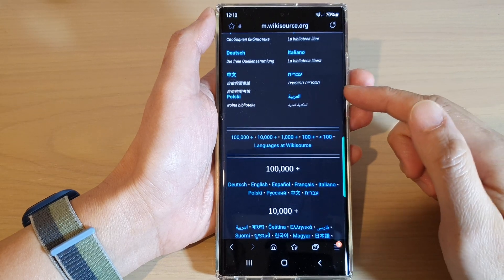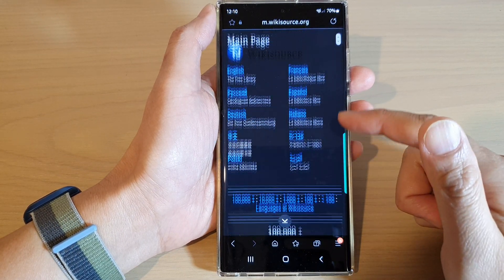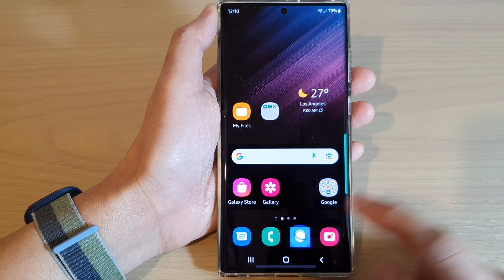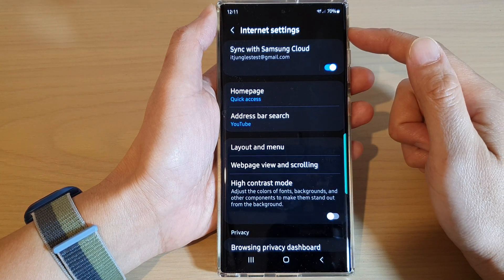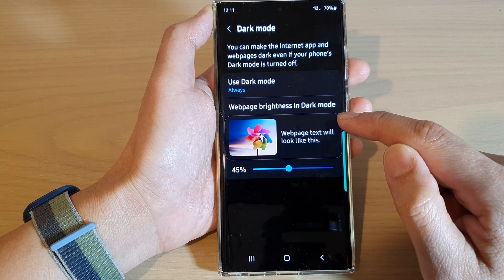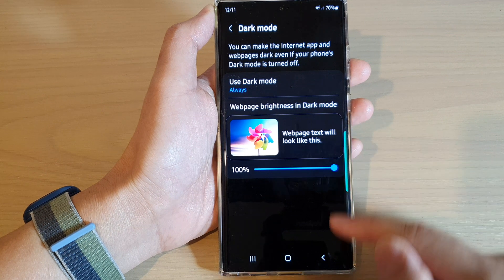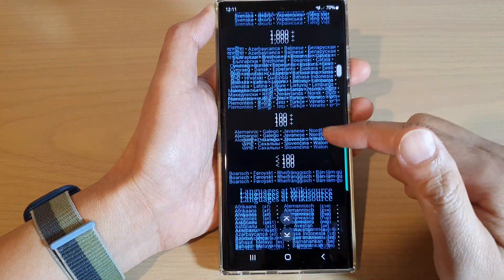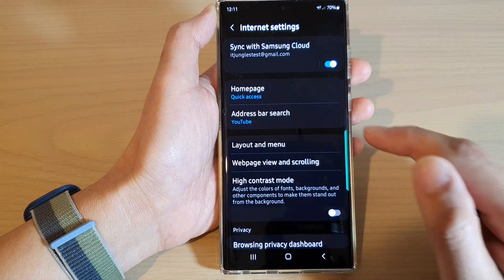Galaxy S22/S22+/Ultra: How to Change Samsung Internet Dark Mode Brightness Intensity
Learn how you can change Samsung Internet Dark Mode Brightness Intensity on the Galaxy S22/S22+/S22 Ultra.